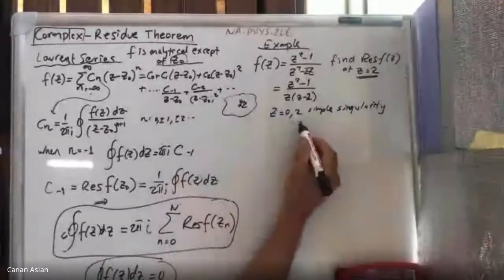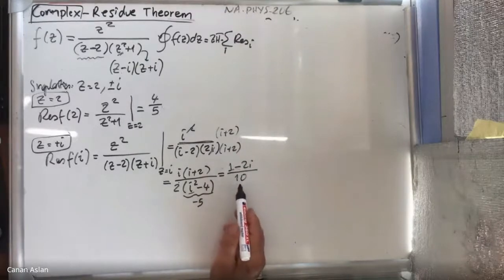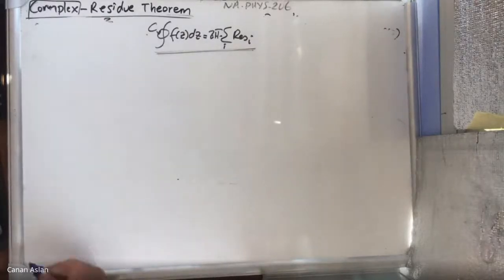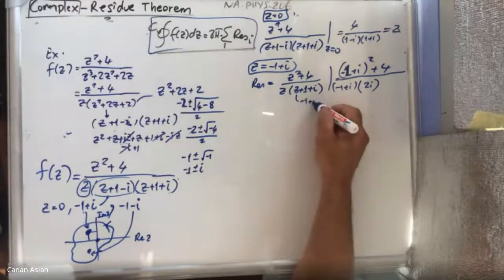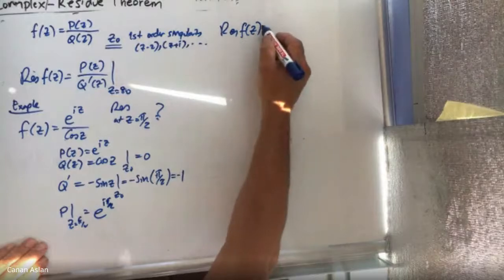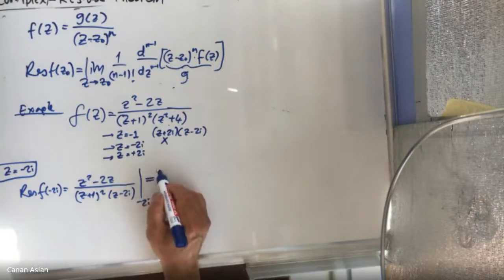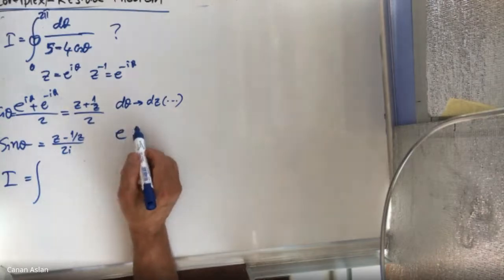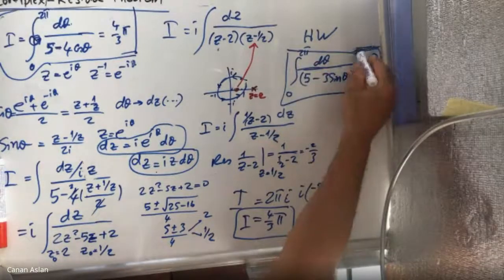PHYS206-Numerical Methods in Physics-Complex-Residual Theorem